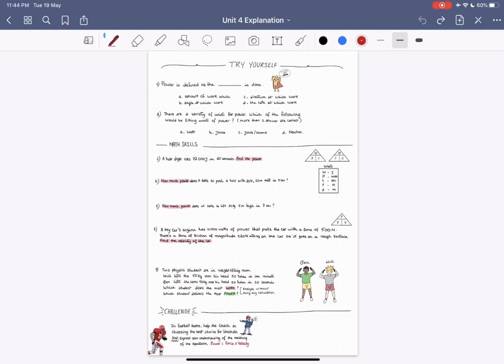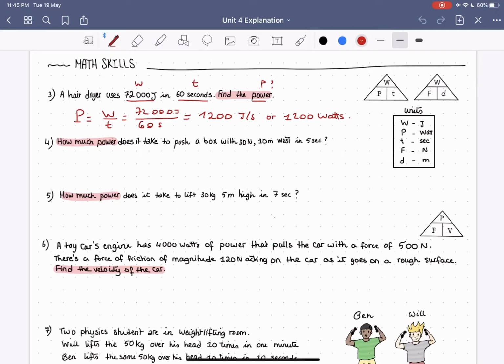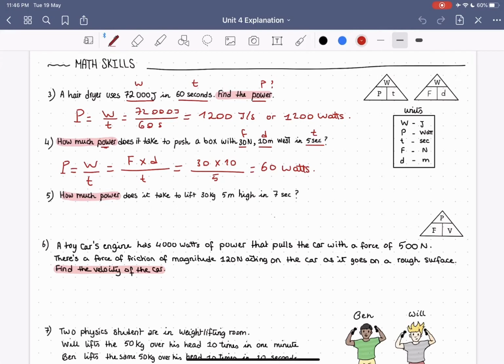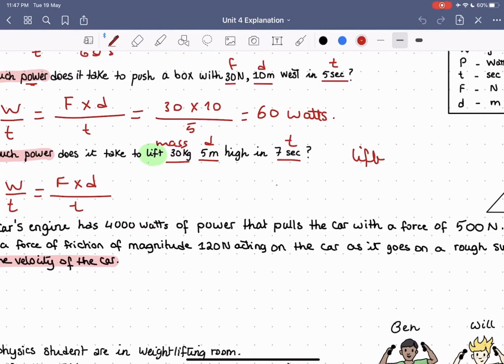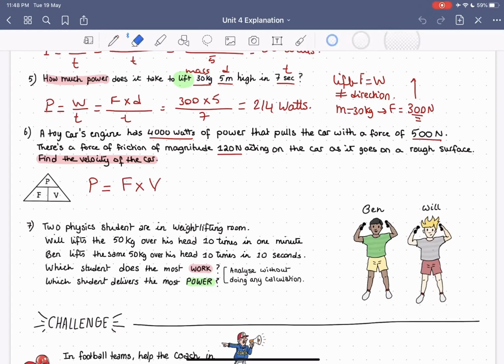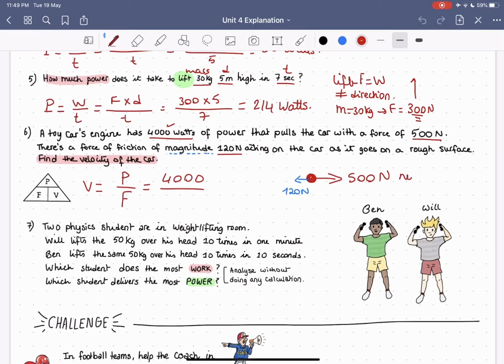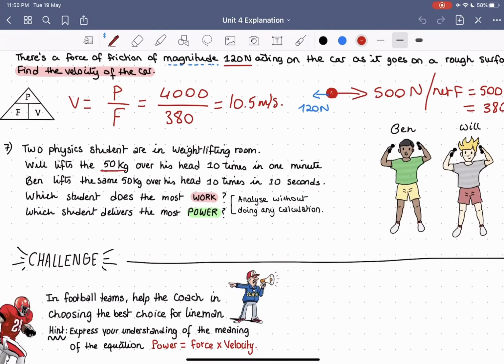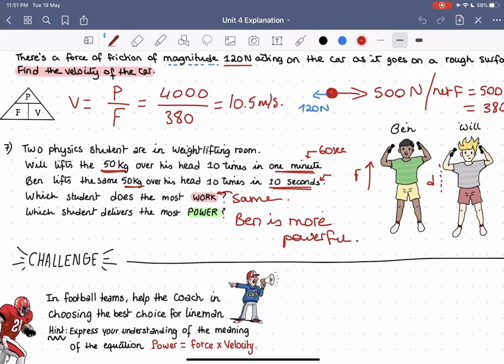Unit 4: Work, energy and power_Part 5: Power Examples+MS